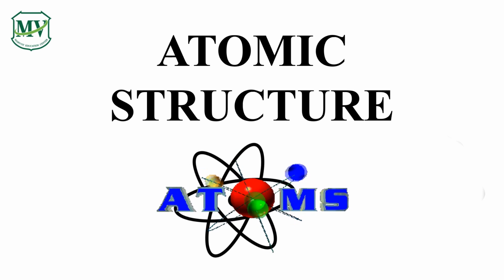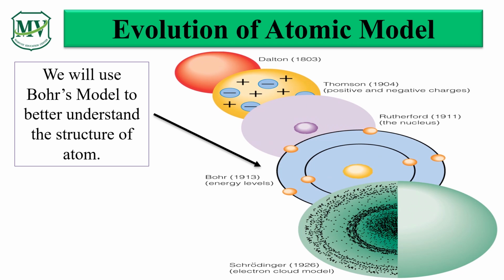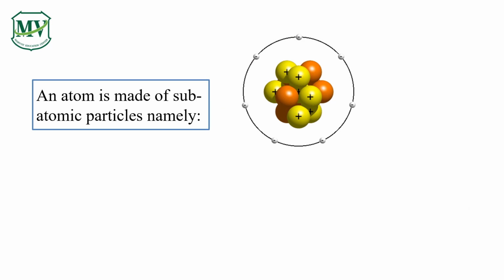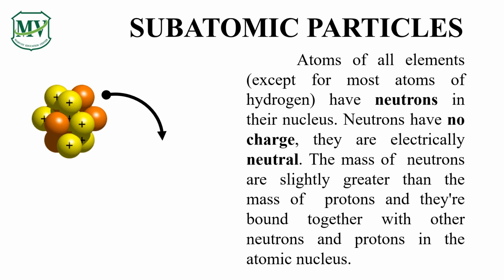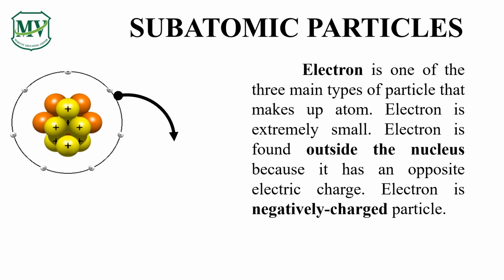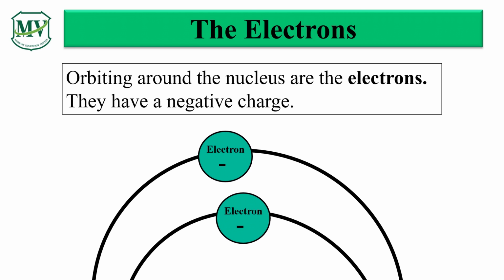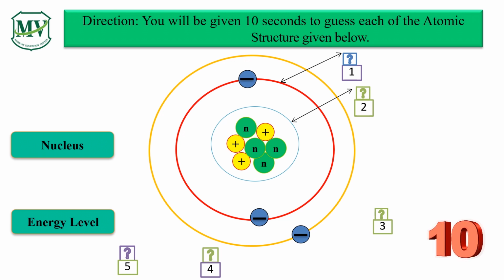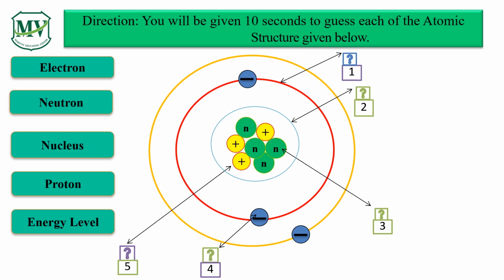Science M.1 : Week 4 | No.1 Atomic Structure (Lesson part)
Atomic structure refers to the structure of atom comprising of a nucleus (center) in which the protons (positively charged) and neutrons (neutral) are present. The negatively charged particles called electrons revolve around the center of the nucleus.